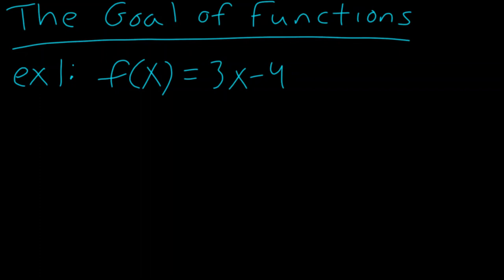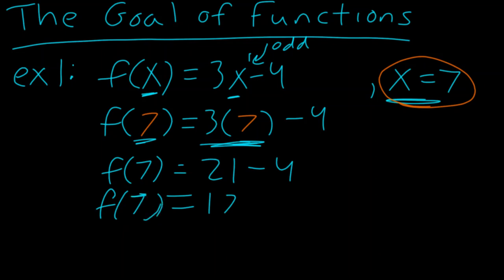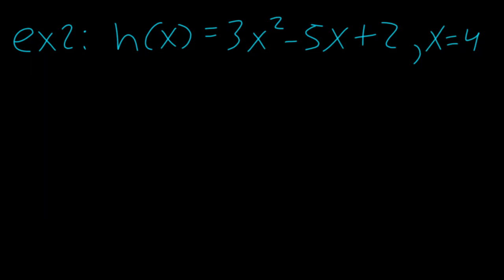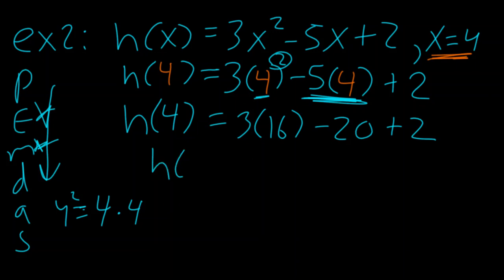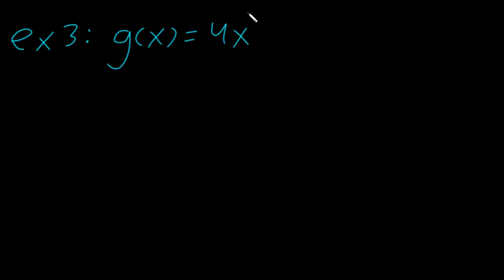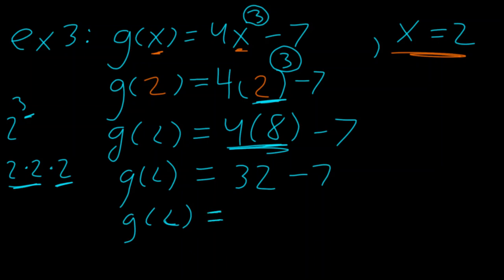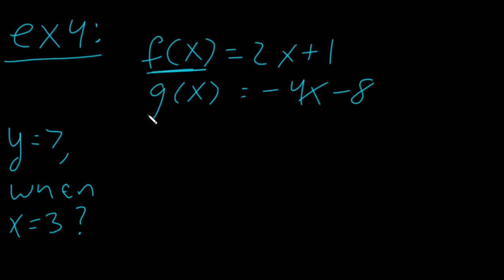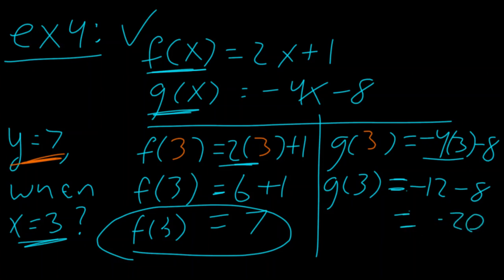Algebra 2 1 1 The Goal of Functions